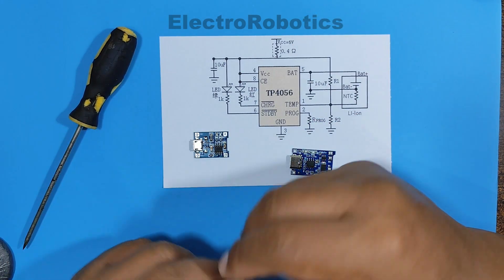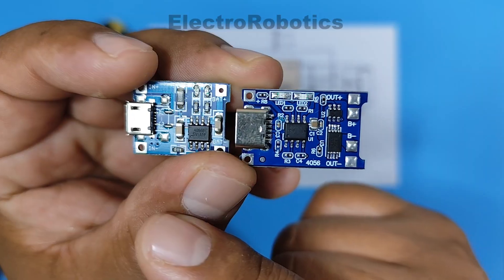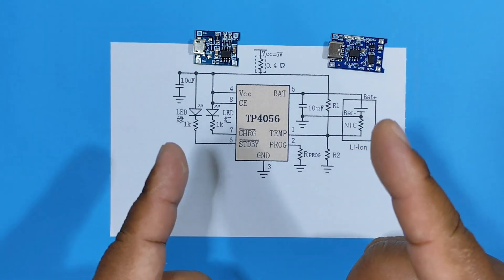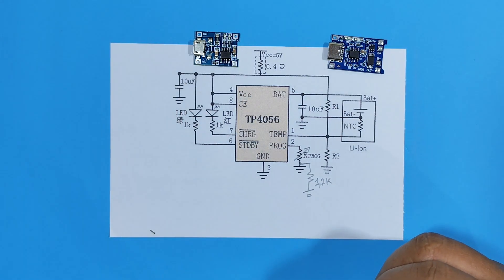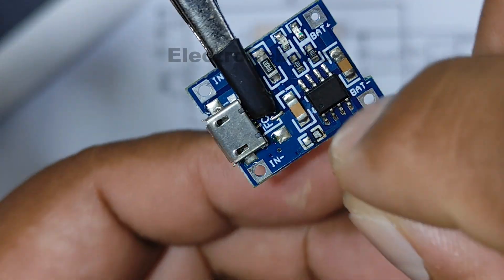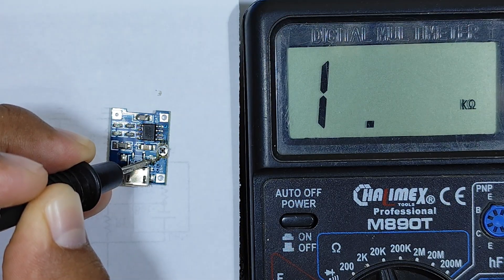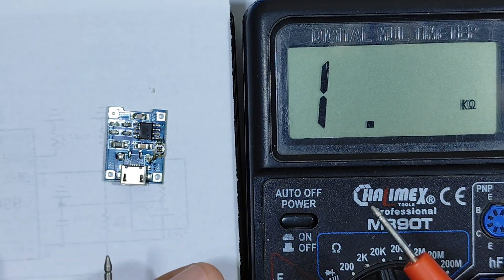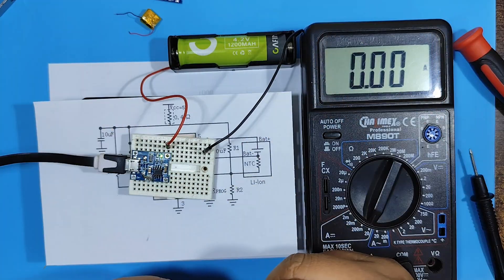How can I make my batteries last longer? and Protect Your Batteries, Both Large And Small.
Hello everyone, today we are going to learn something very useful to be able to take care of our batteries and make them last longer than they should, so I invite you to watch the video until the end.